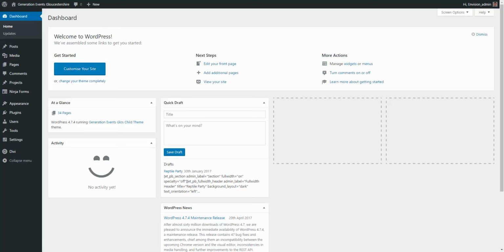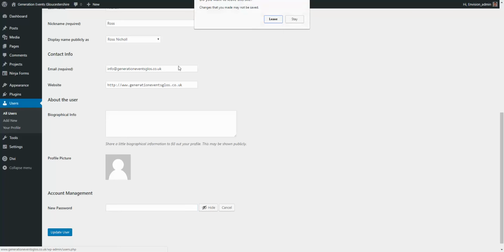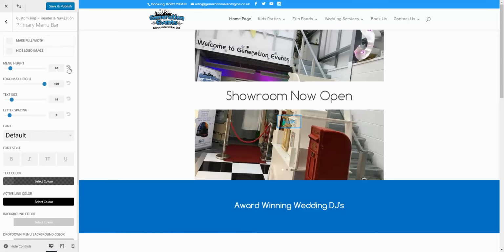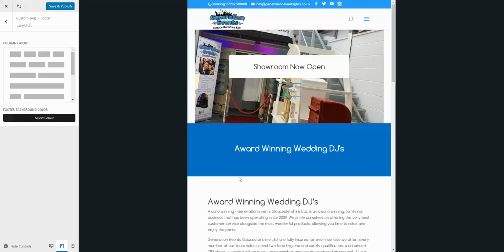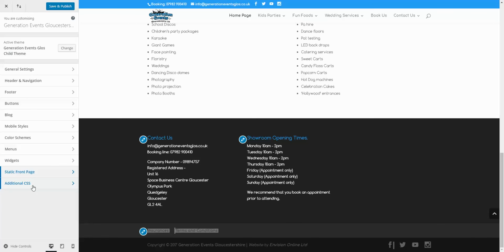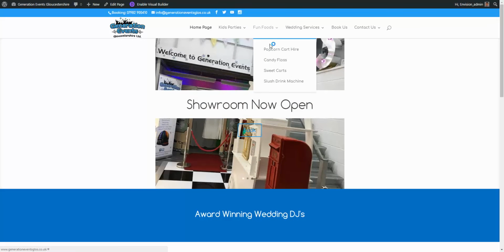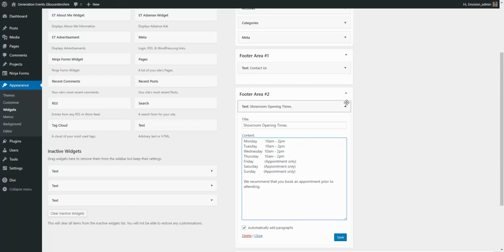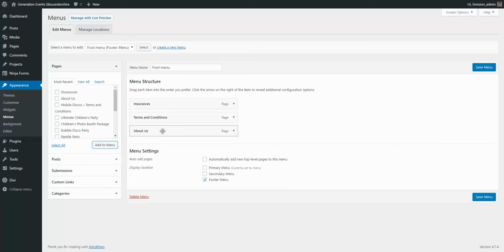Generation events, add users, website settings